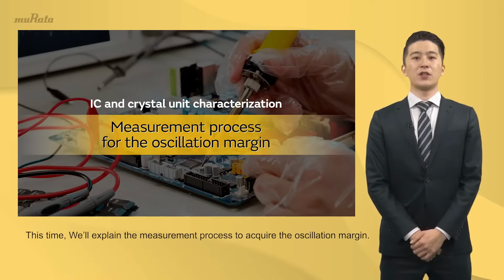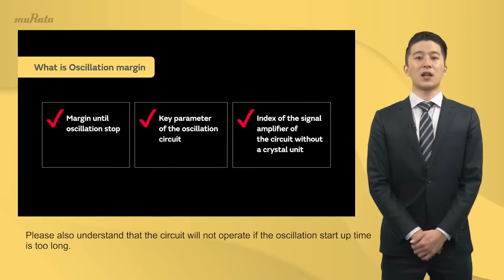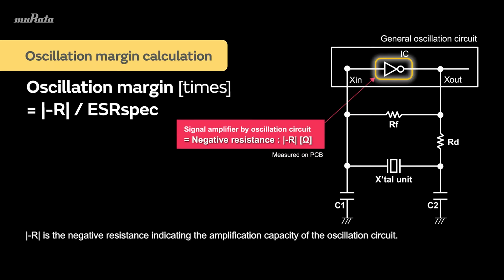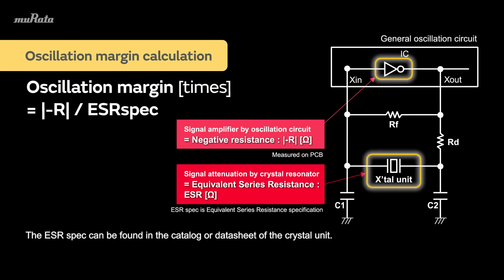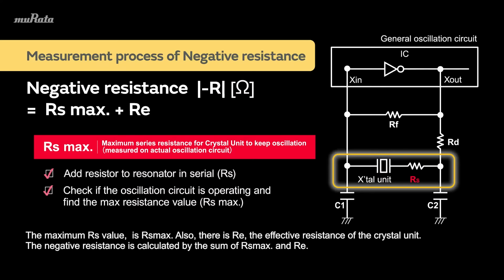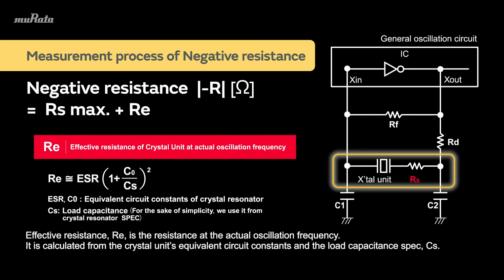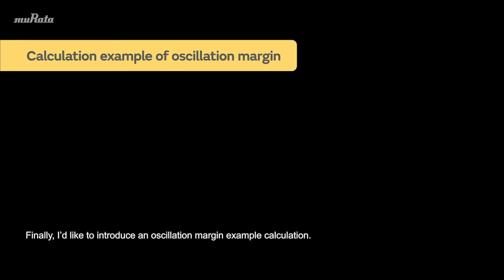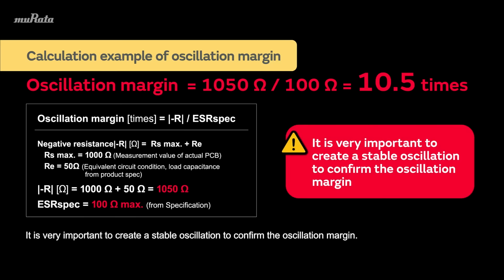Murata: No.2 "Measurement process for the oscillation margin"- IC and crystal units characterization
What is the Oscillation margin?

Oscillation margin provides the limit at which oscillation stops. This is one of the most important parameters for the oscillation circuit.

We would like to explain the measurement process to acquire the oscillation margin.